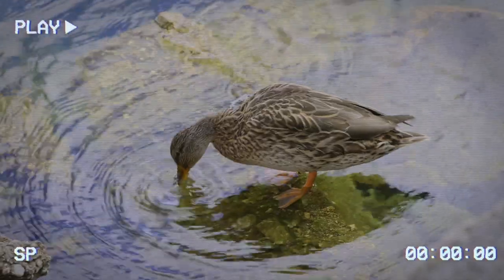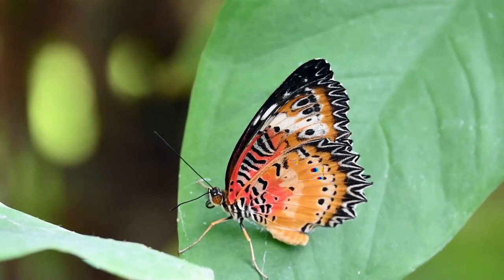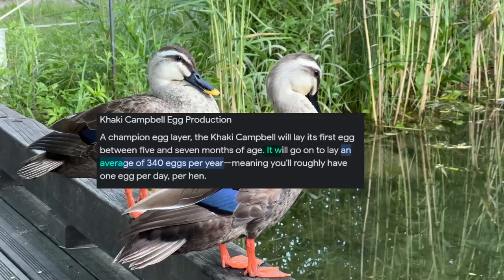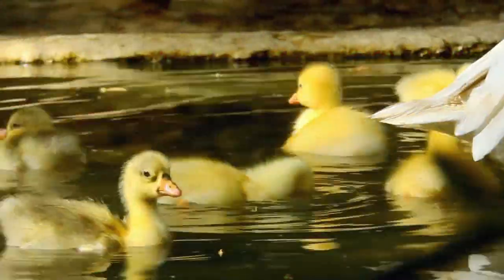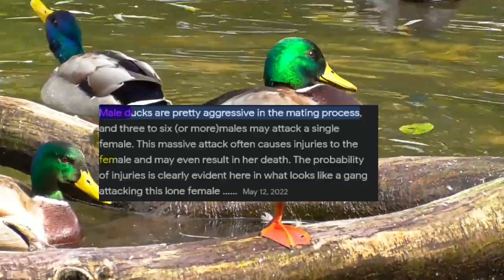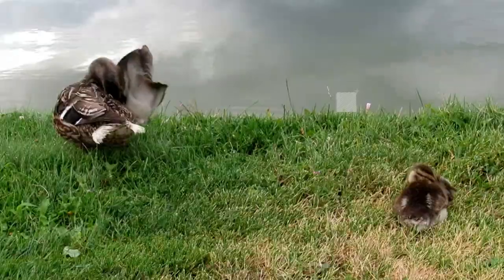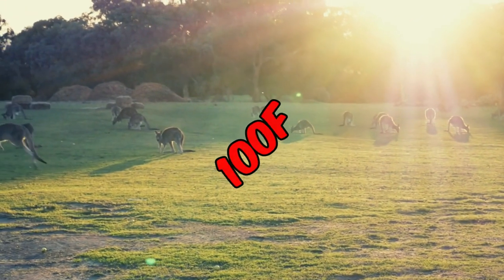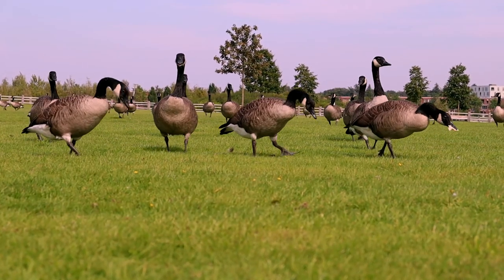EVERYTHING You Need To Know About Ducks (2/3)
🤔About This Video: I'm back with yet another video essay!! I worked around the clock this week to restore the video essay from June. I was still learning the ways around the editor, so that's why the quality is around the same as some of my best video essays, and not top tier.
🎬Video made in 72 hours (before restoration) 22 hours (after restoration) so 94 hours in total...
✍️Daily quote: "lol duck goes quack"
🔍Abt me:
🎞️Video editing:
🎥My Top 10 *FAVORITE* Videos:

70 Subscribers (I was stuck here for a while) 22 July 2021
1K: November 16, 2022
2k: June 26, 2023
10K: ??
50K: ??
100K: ??
1M: ??

⬆️Upload schedule:
🐓Pets I have:
Piper: Pitbull/lab cross (Dog)
Fezzik: Great Dane (dog)
Parker: Domestic shorthair (cat)
pleco: pleco fish (fish)
Lamplighter: parakeet
📝Info on vlog: